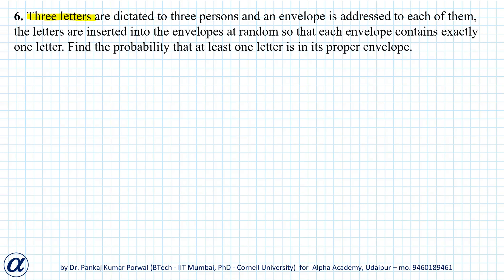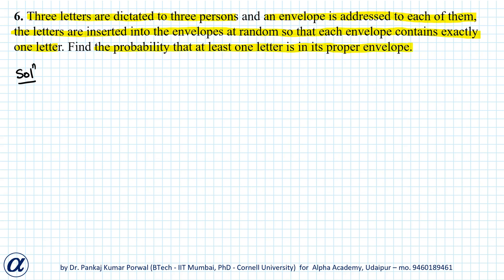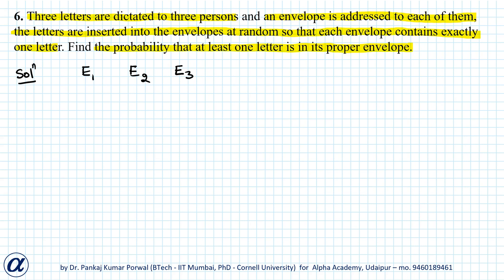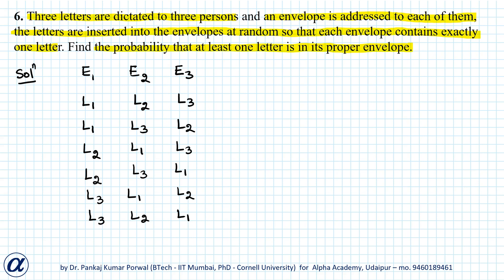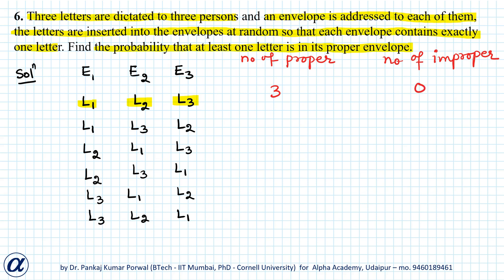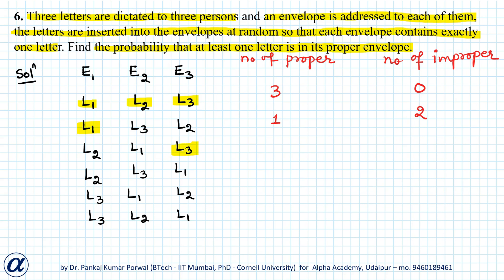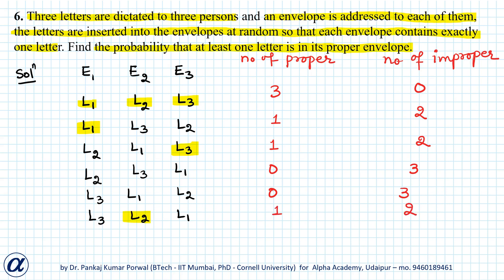Q6 Ch16 Probability Misc Ex Three letters are dictated to three persons and an envelope is addressed